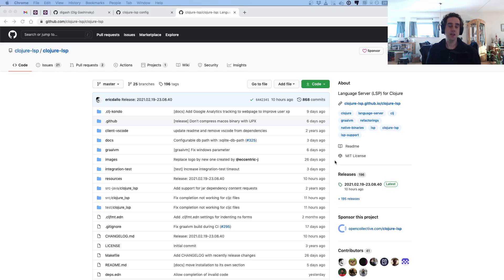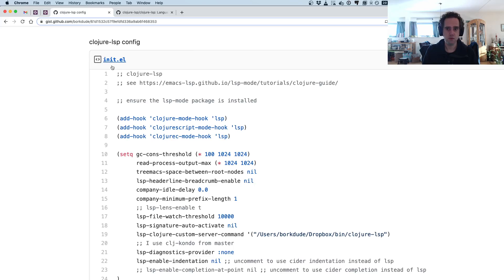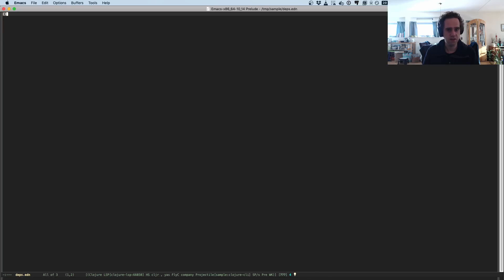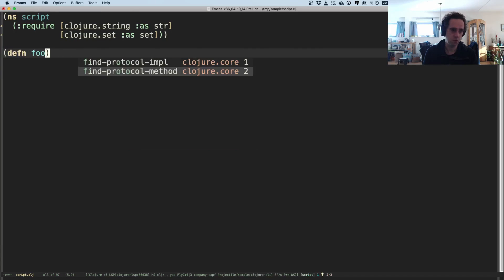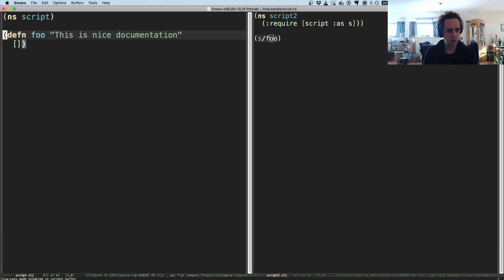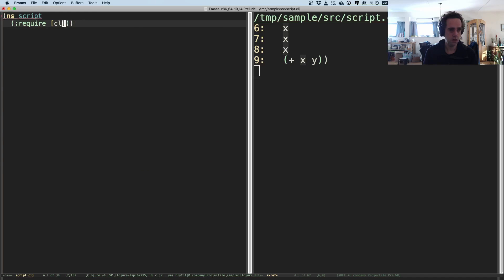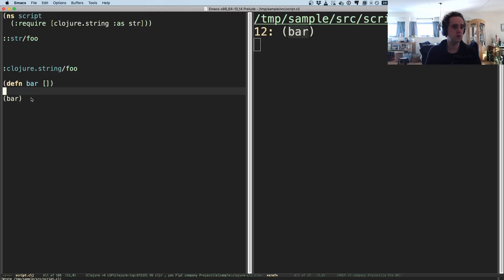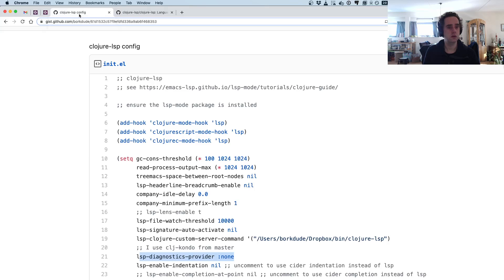clojure-lsp: my new drug (1 week experience report)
I tried "lsp-rename" halfway through this video but somehow it didn't work, so I cut that part out because else the video became too long.

My laptop fans started spinning later in the video which causes some background noise, sorry for that.